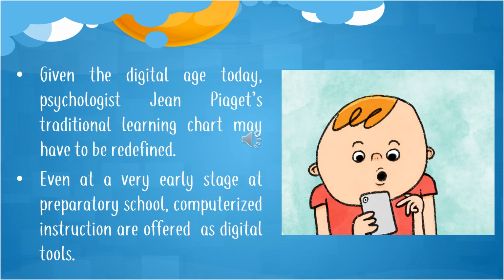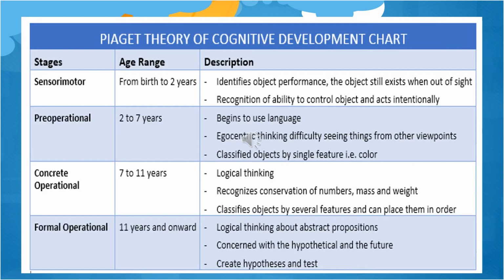Understanding Technology Learners